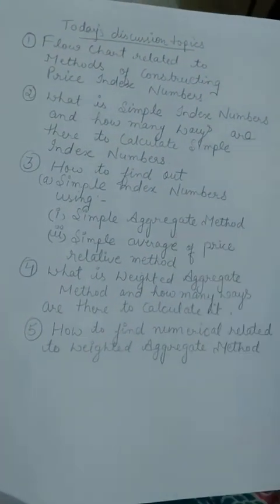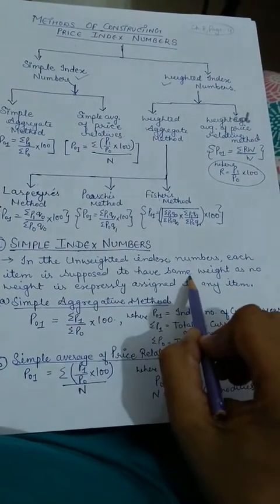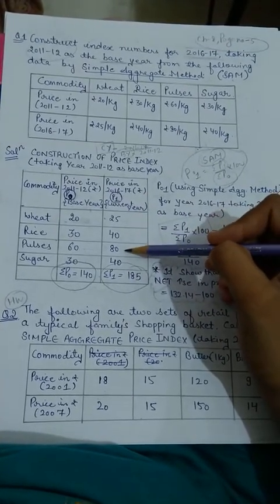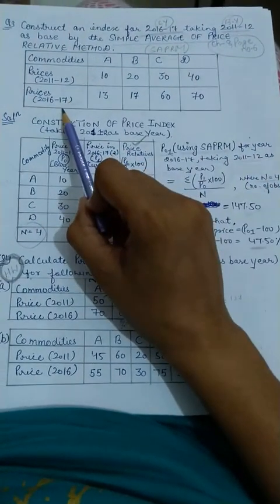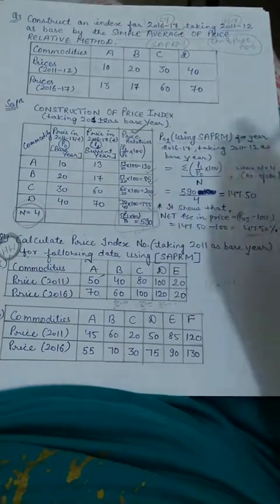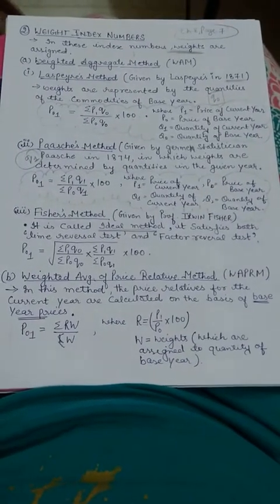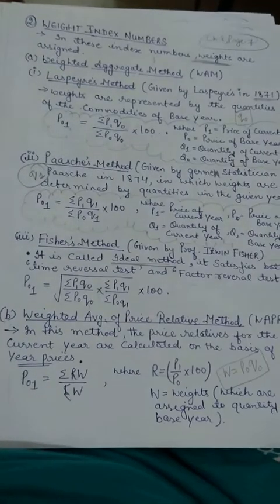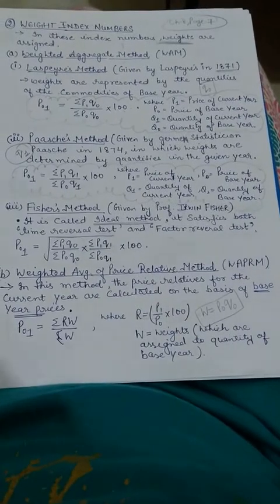Class - 11 Index Numbers ( Part 1b )